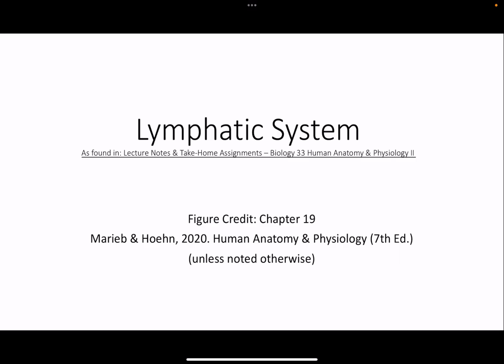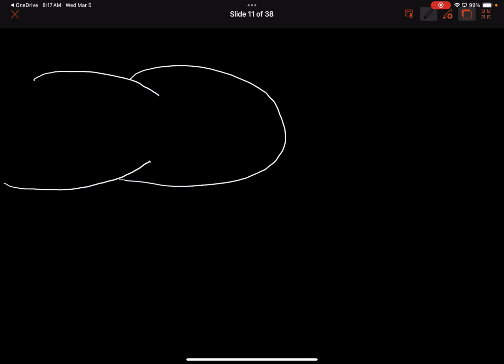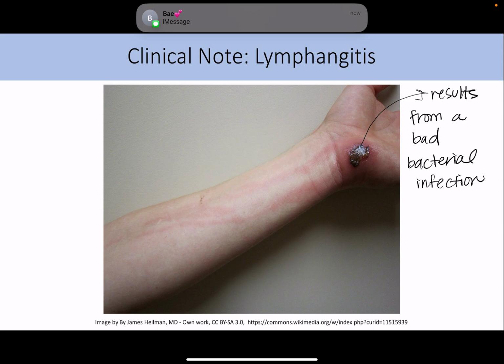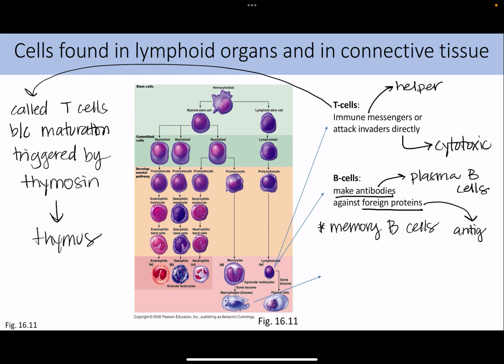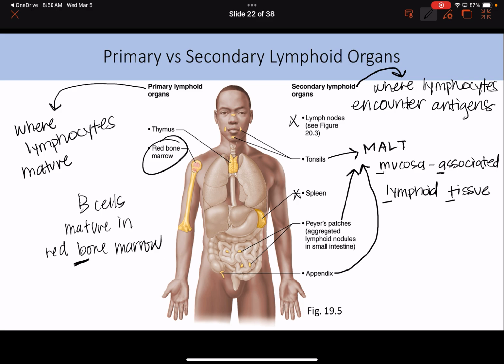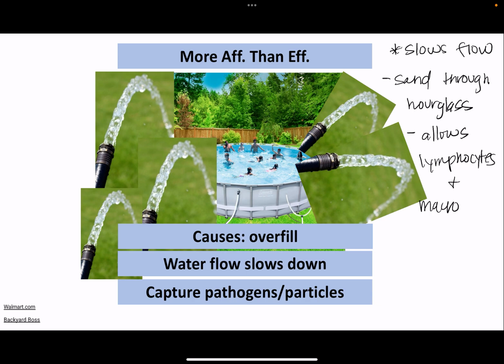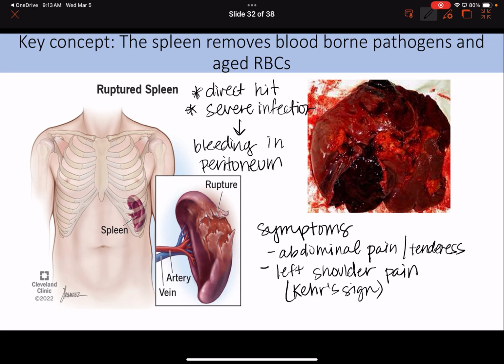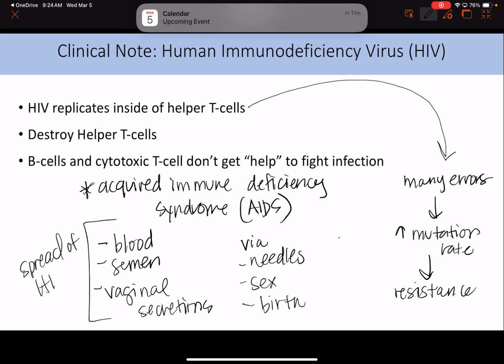Lymphatic System I - 03.05.25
In-class recording of the Lymphatic System (Chapter 19) Lecture for BIOL B33 @ Bakersfield College